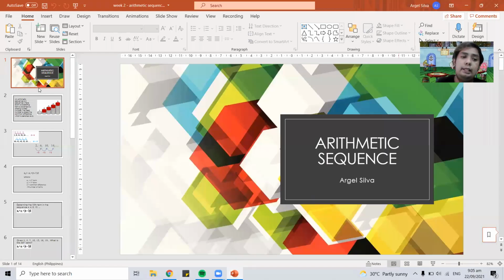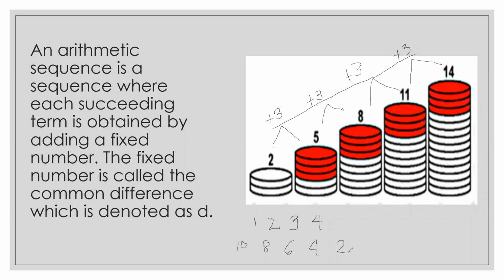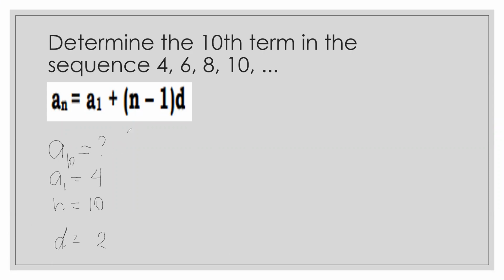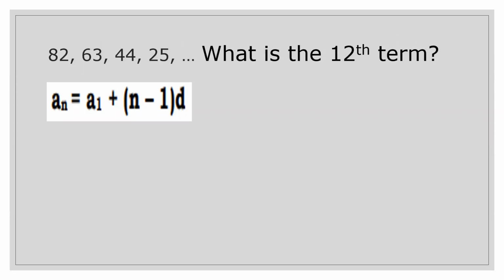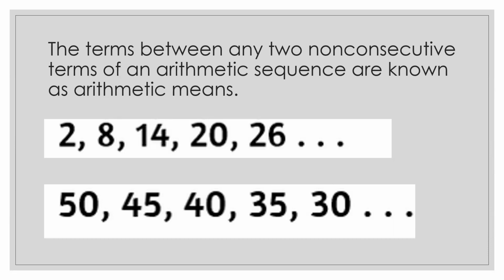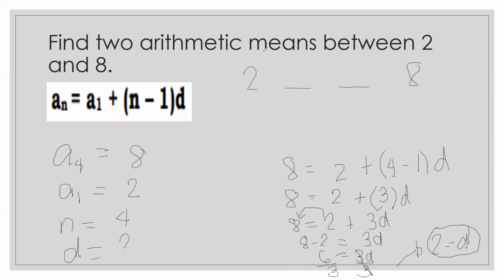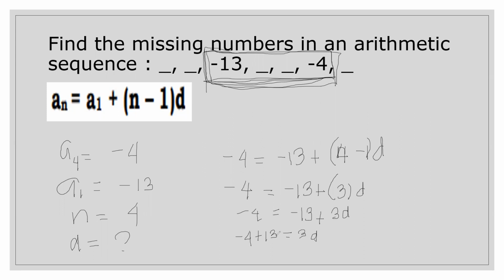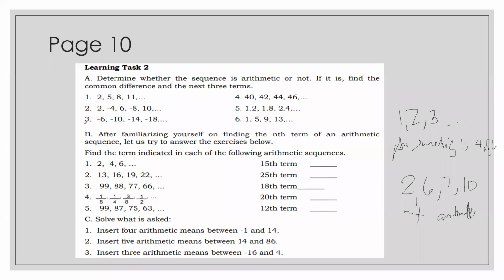math 10 - 2021 - week 2 - q1 - arithmetic sequence and means